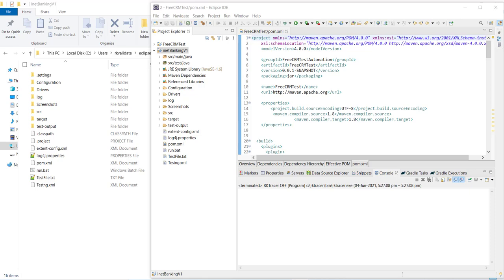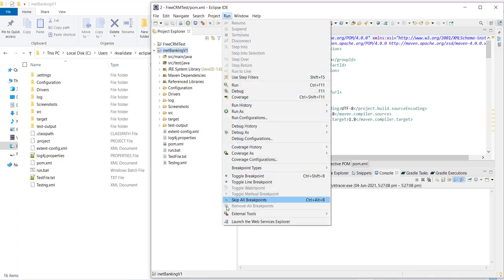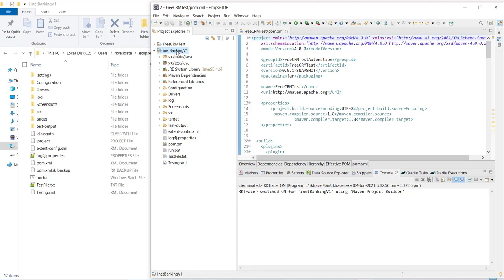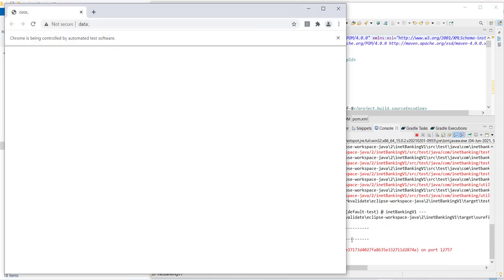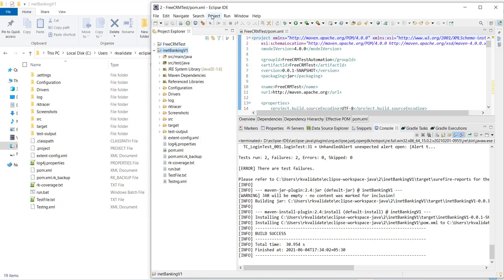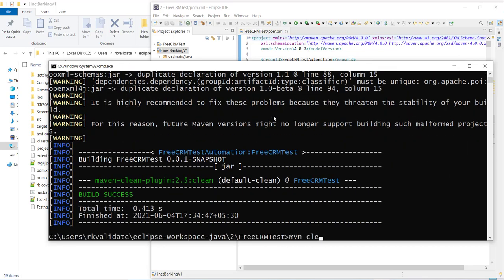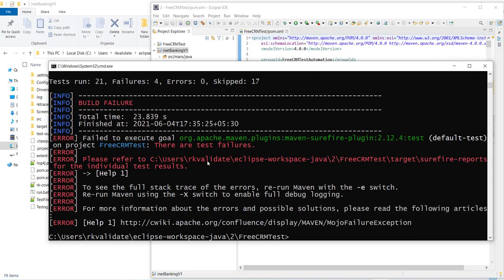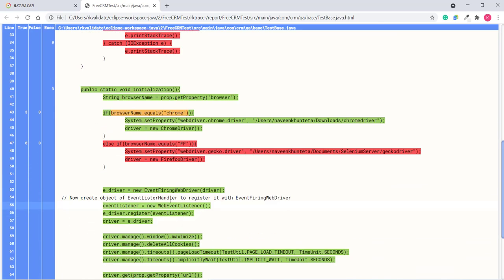Code Coverage for Selenium Java Web Application in Eclipse IDE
Generate code coverage for Java Web Application by running Selenium testing in Eclipse IDE using RKTracer tool with 3 simple steps. Works for both Unit Testing and Functional Testing.